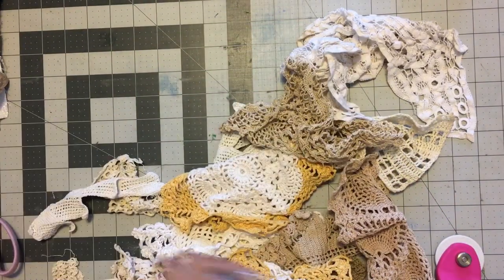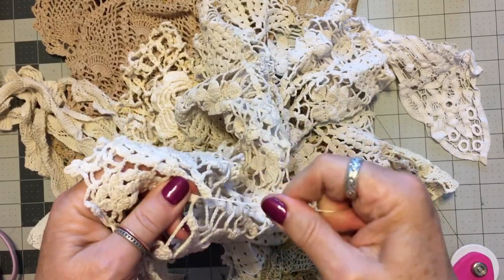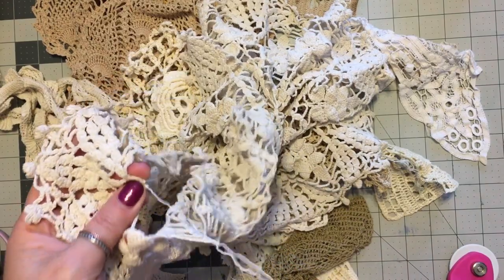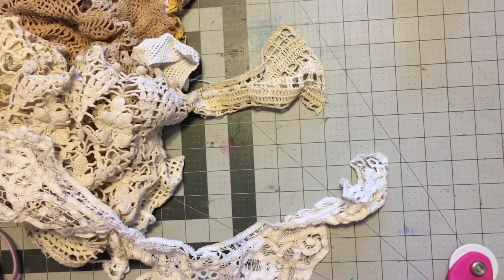Crazy Quilt Friday ~Project Updates~ Red & Black, Burgundy, Neutrals, More ~ DancesWithPitBulls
Hello, it's me, Crazy Rebecca Dances With Pit Bulls. It's Crazy Quilt Friday and we got a lot of different things to look at. Something I want to do for the red and black quilt, The Burgundy wall hanging, the blue and tan quilt for the conference room and an update on the neutral quilt.

Happy Mail or a new sign can go to:

Rebecca Halley
44 E Main Suite 513